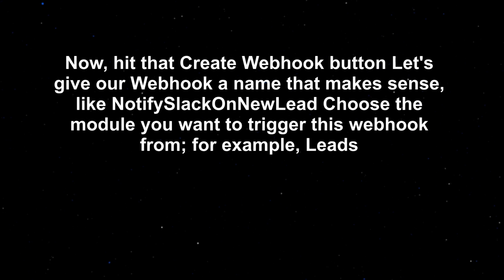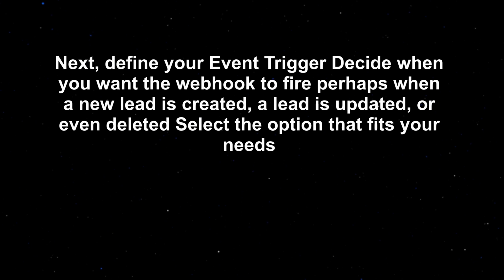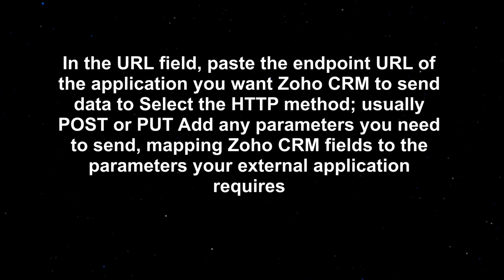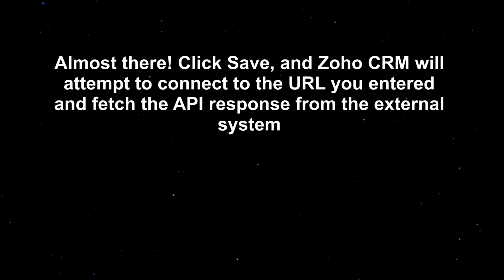How to Use Zoho Crm Webhook - KevinHowTo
How to Use Zoho CRM Webhook: Explore the power of Zoho CRM Webhooks, enabling real-time data transfer to external applications, automating workflows, and integrating Zoho CRM with other systems for enhanced functionality and efficiency.

00:00 Intro
00:07 Navigating to Webhooks
00:16 Creating a Webhook
00:24 Defining Event Trigger
00:31 Setting Up URL and Parameters
00:42 Testing API Response
00:48 Webhook is Live